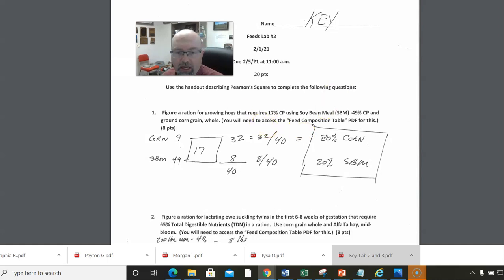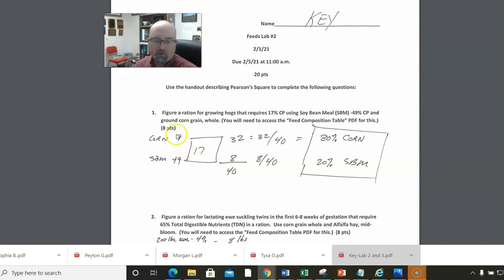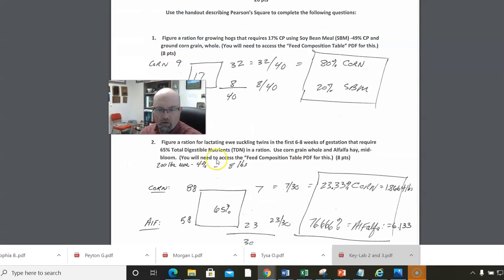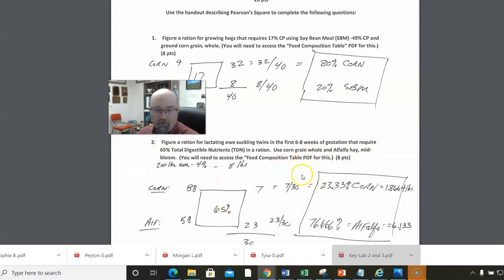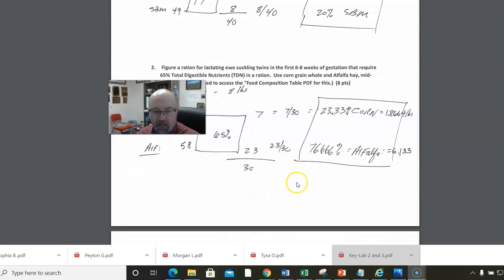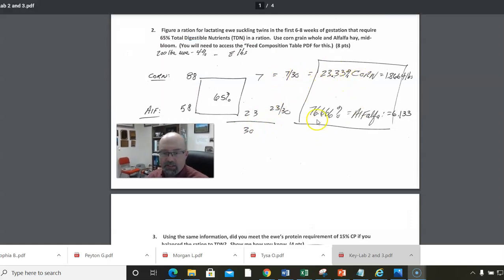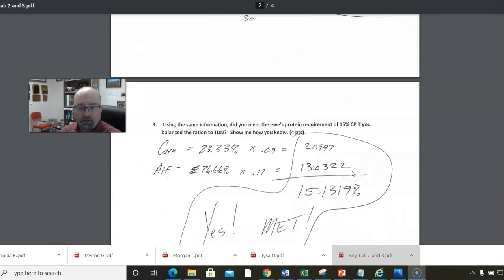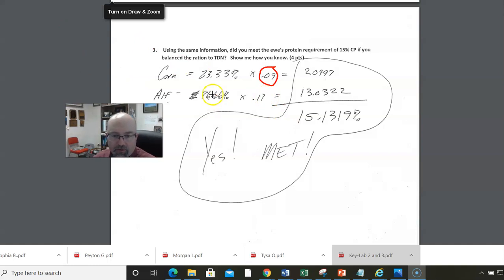ANSC 2020 Lab 2 Key